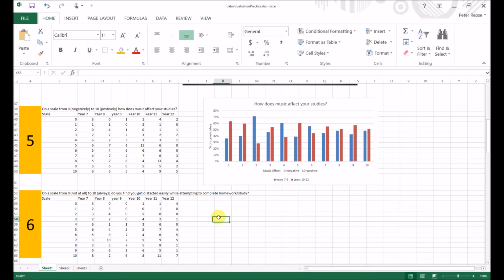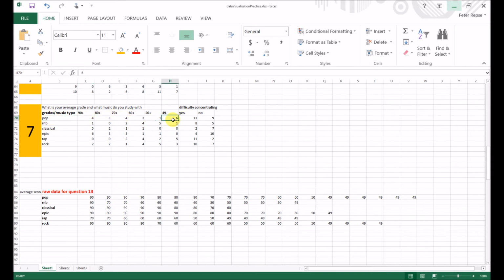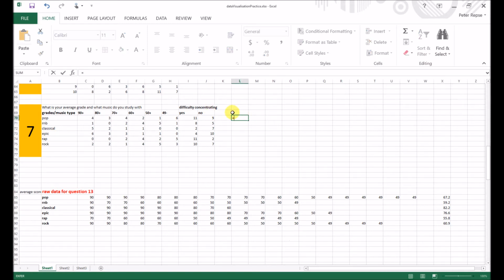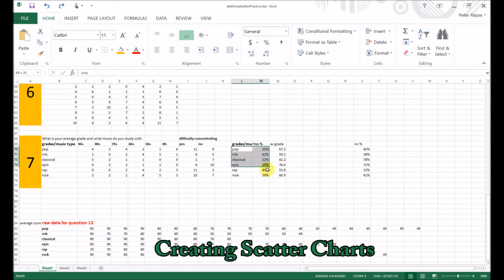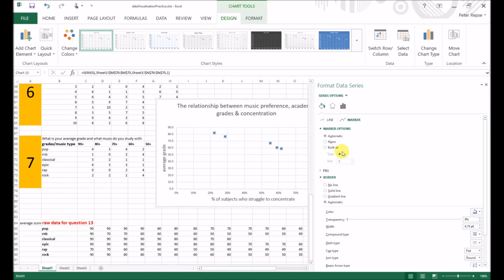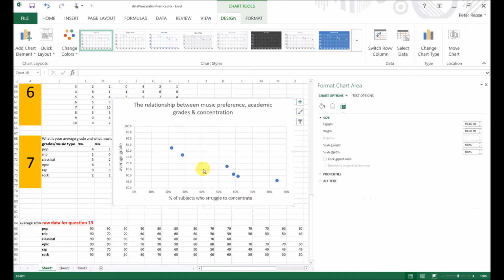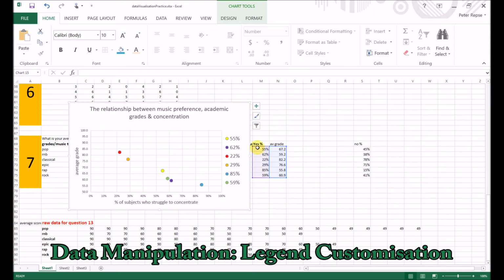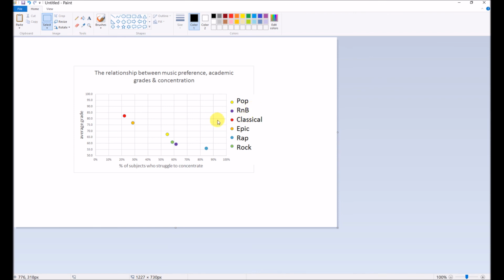Manipulating chart options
How to make a scatter chart, edit chart options, axis values